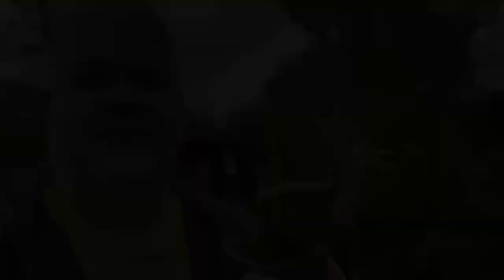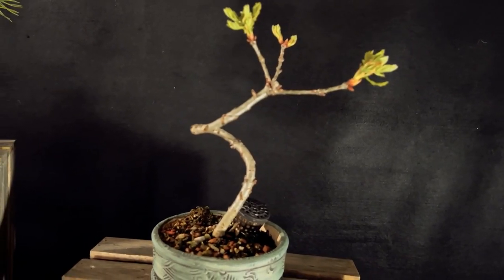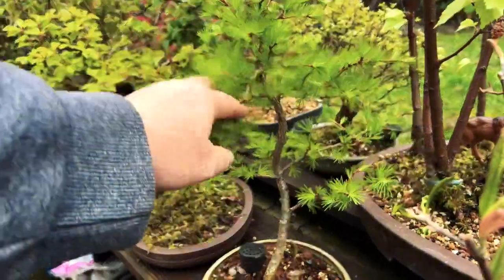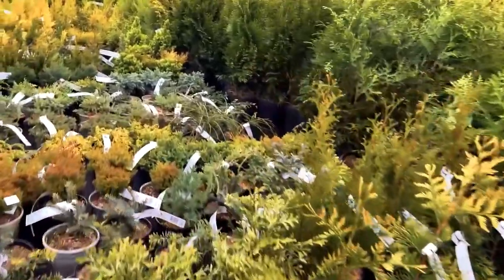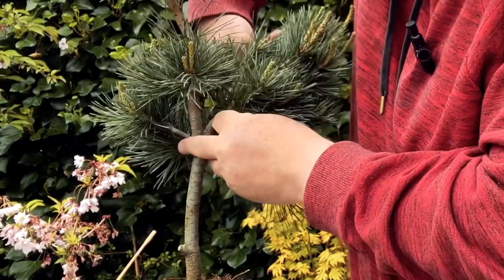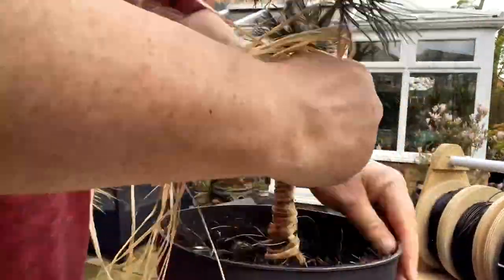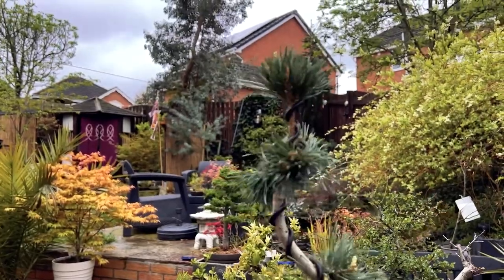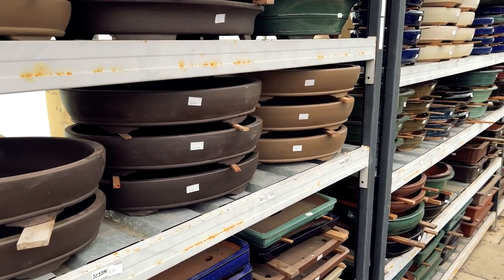Literati Bonsai Challenge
Learn about the literati style of bonsai as I take up @TonysBonsai challenge to style a literati bonsai from available or nursery material. After explaining what constitutes a literati style tree I search for suitable material before styling it and discussing bonsai pots for literati bonsai.

Chapters:

00:00 Literati bonsai challenge
00:43 Welcme to The Bonsai Garden
01:27 Literati - a definition
02:27 Characteristics of literati Bonsai
03:33 Trees In my collection
06:17 Balance In literati design
07:16 Selecting a tree
08:21 Styling a literati tree
15:55 Choosing a pot for a literati tree
17:40 Further reading

Description template:

Video overview

More details

To see what we can learn from dead bonsai trees, check out this video:

To see the incredible miniature masterpieces on display at the South Yorkshire Bonsai Society members trees show:

To get thicker trunks on your bonsai, and develop more powerful, impressive bonsai trees see my essential tips and advice: